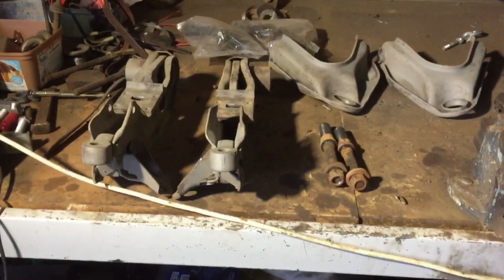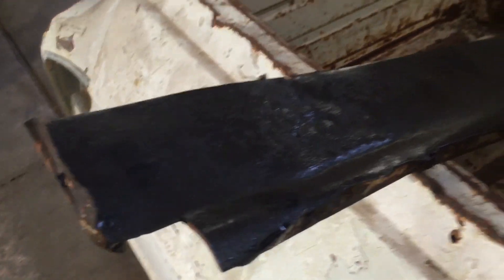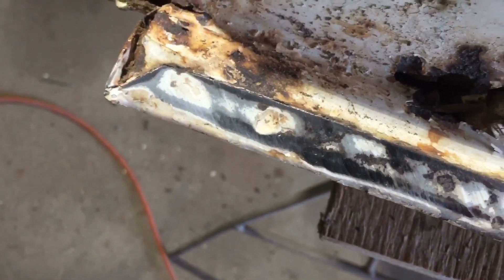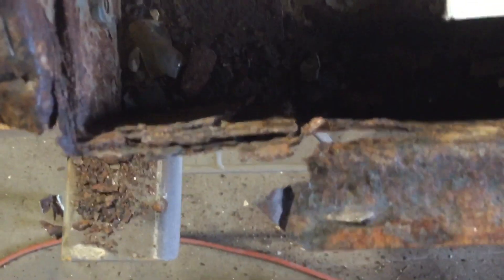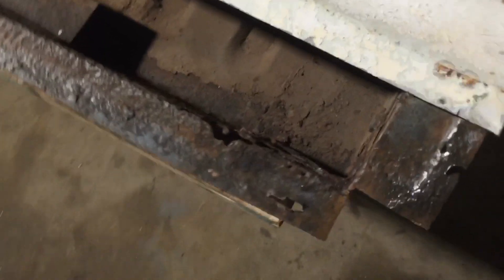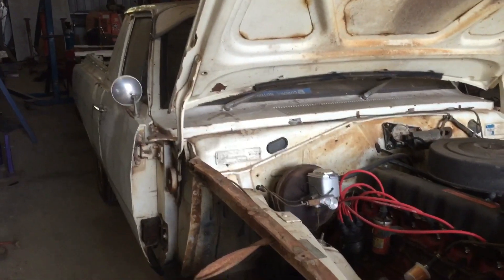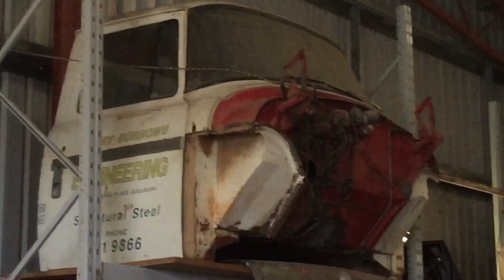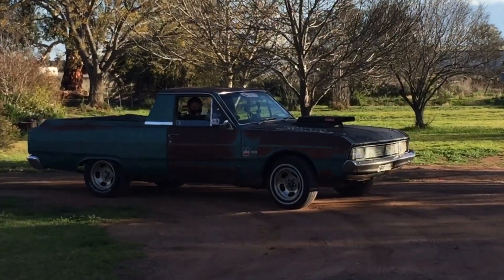VG Valiant ute part 11🤦‍♂️ plus another dodge 👍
A little more done on the pub truck and picked up another project 🤣🤣👍